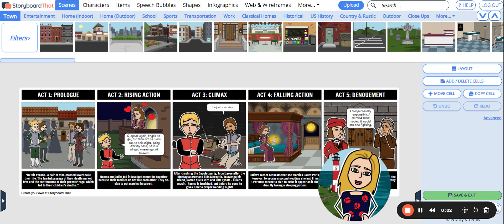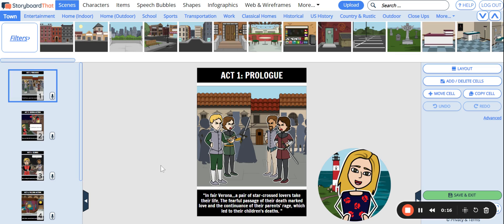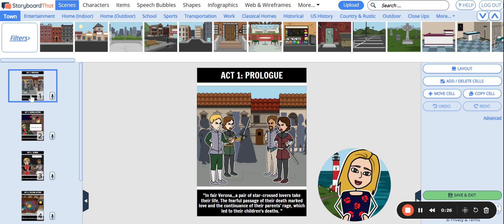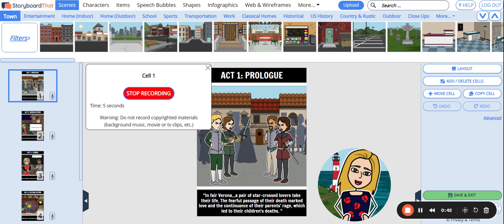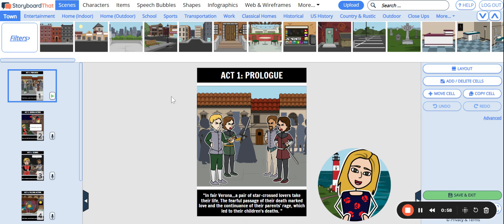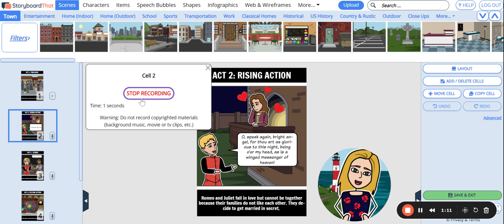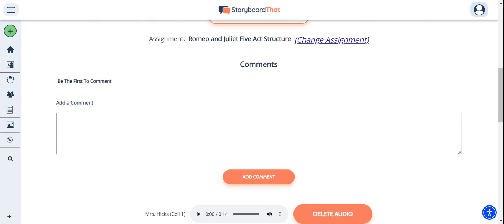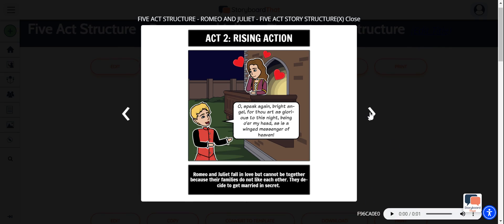How to Record Audio Over Your Storyboard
Liane shows you how to record audio over your storyboard in the creator.